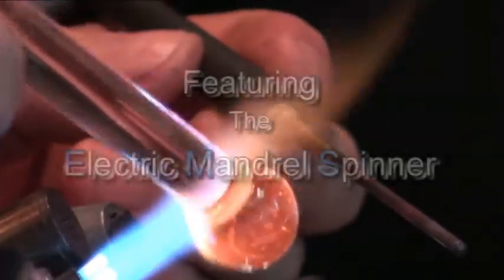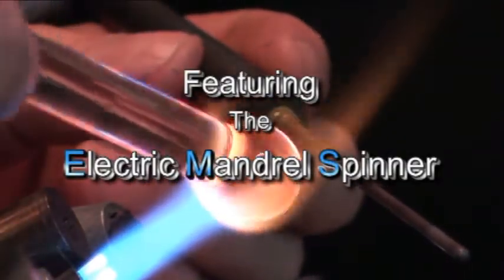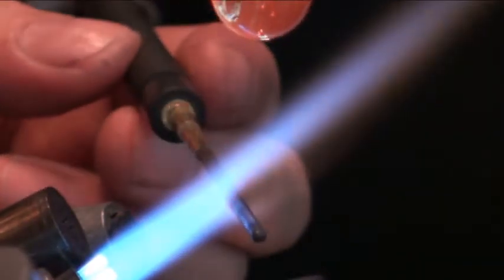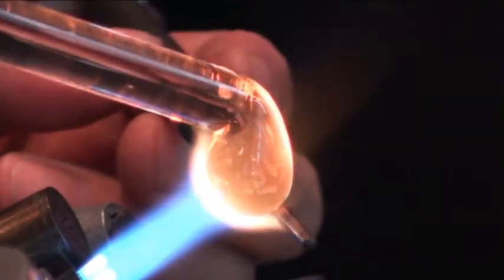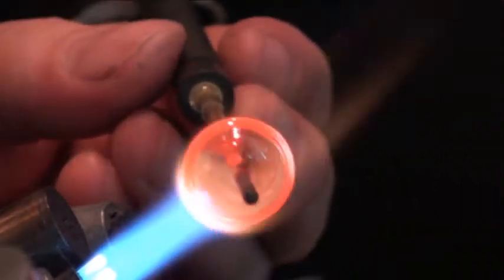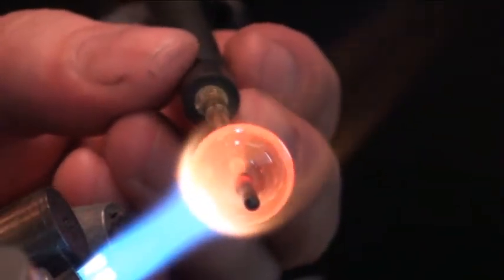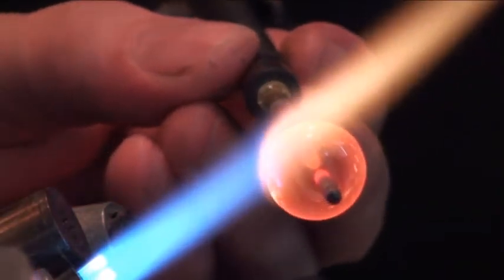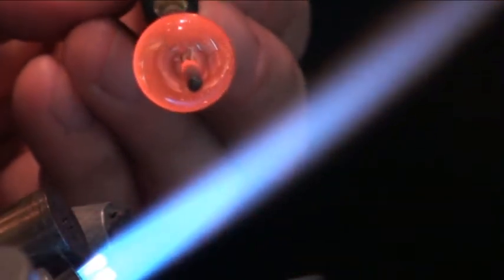Transfer of Glass from Cane to Mandrel using EMS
See how fast and precisely you can transfer glass onto the mandrel using our Electric Mandrel Spinner.  The fastest core / spacer in the West.